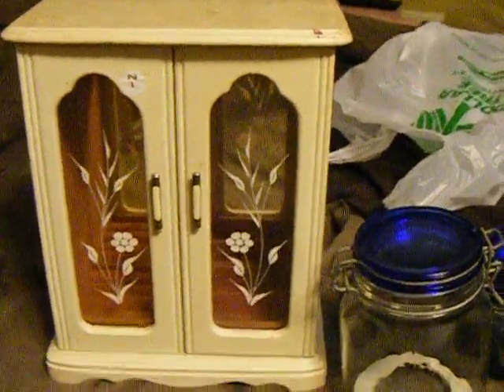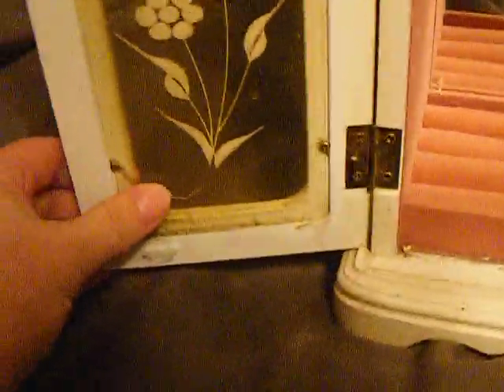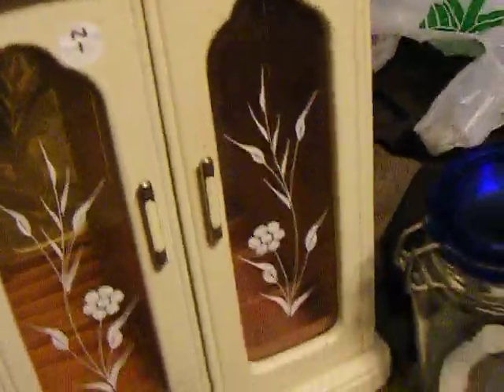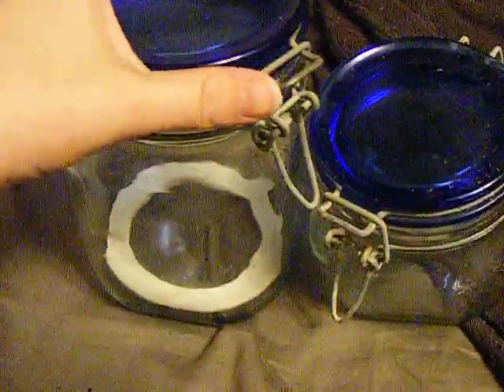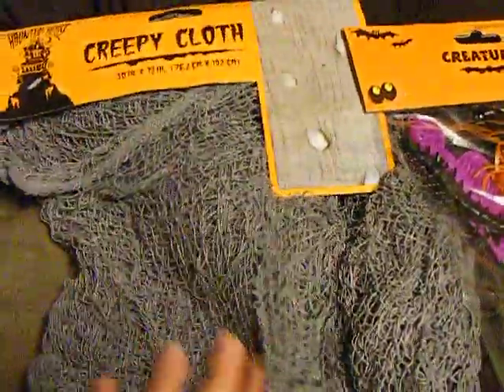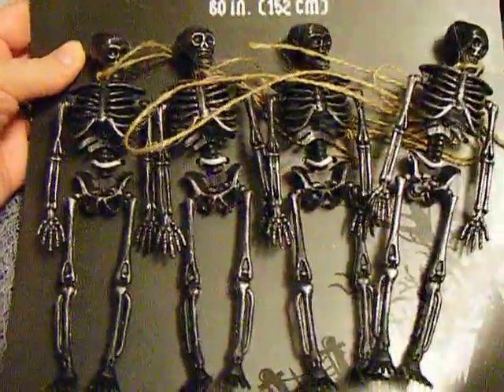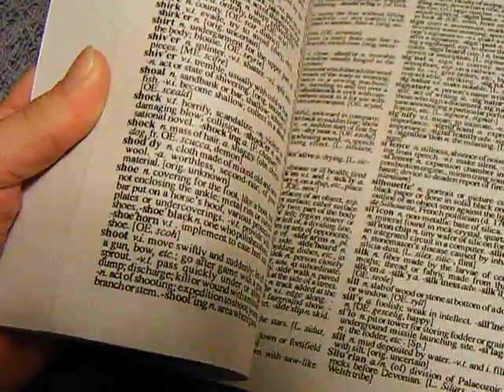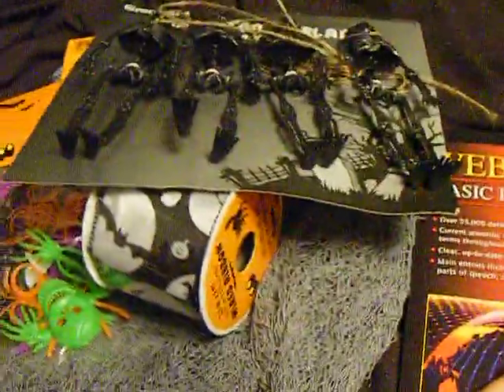Mini Craft Haul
Just a few crafty things from the Dollar Tree, a jewelry box, and some glass jars. As well as a special message to Edith, aka cocolulubub!